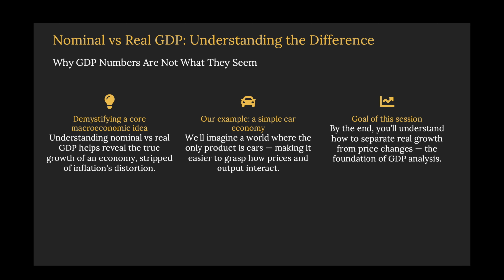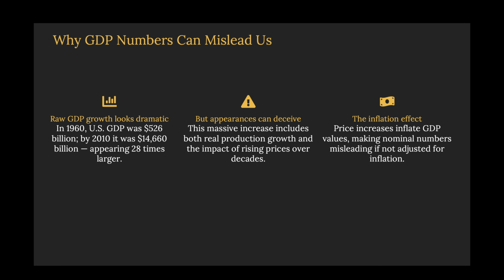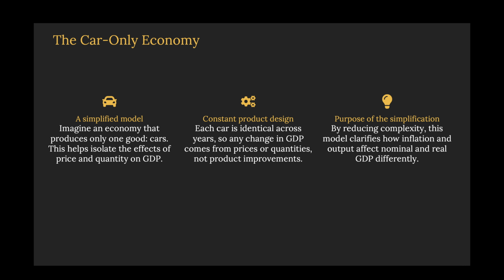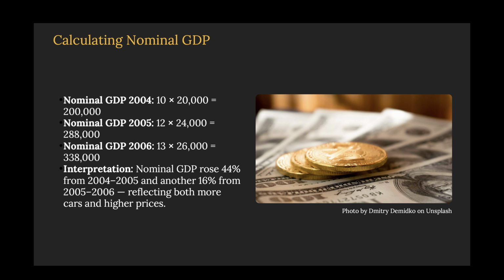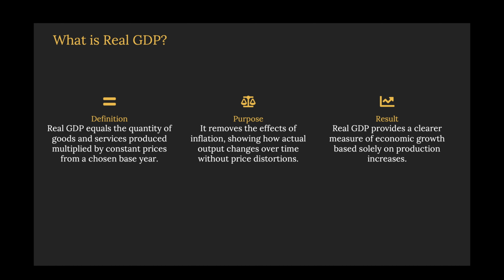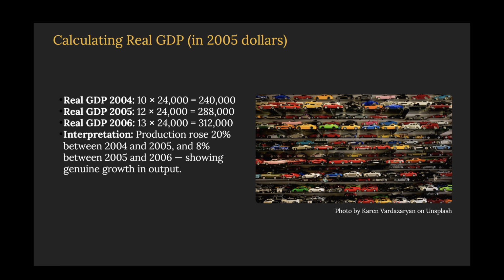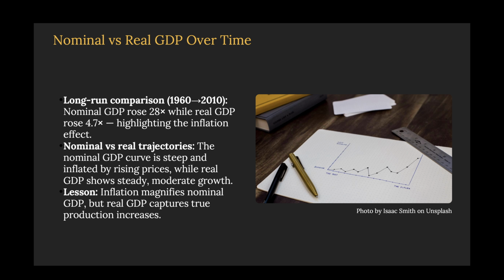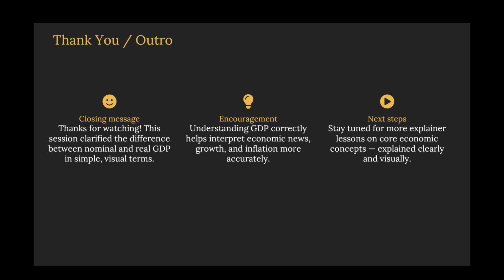Debunking Nominal and Real GDP: Understanding it's Calculations and Impacts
When you see a headline like “US GDP reached 14 trillion dollars”, it sounds huge and impressive.
But here’s the real question:
Does a bigger GDP number always mean the economy is truly producing a lot more stuff?
In this video, we’re going to gently unpack one of the core ideas in macroeconomics:
The difference between nominal GDP and real GDP.